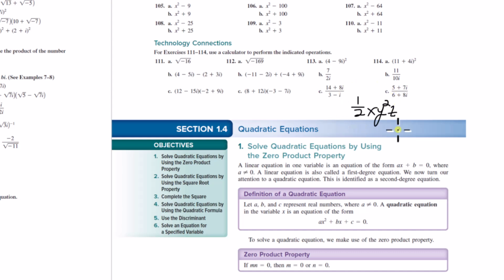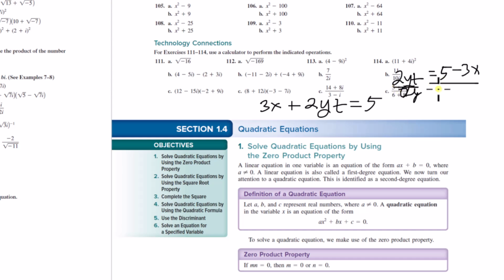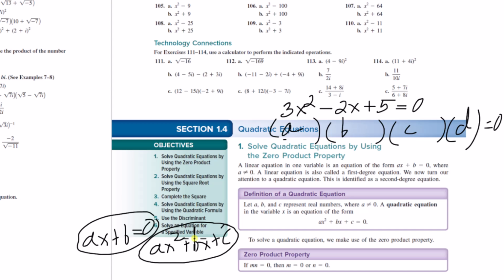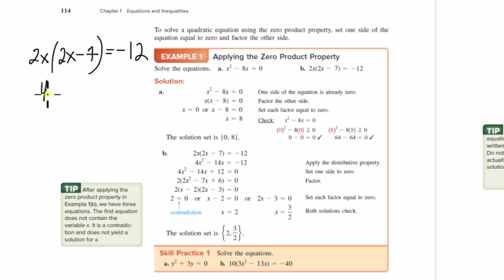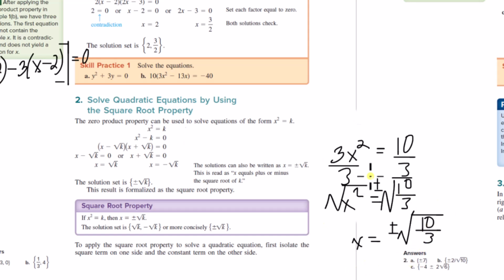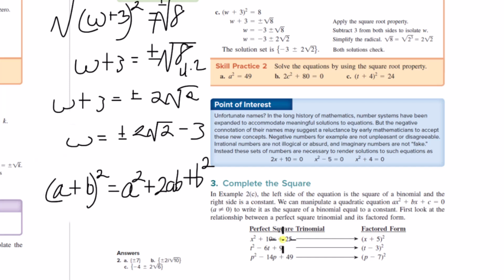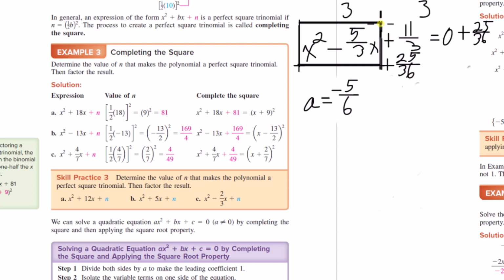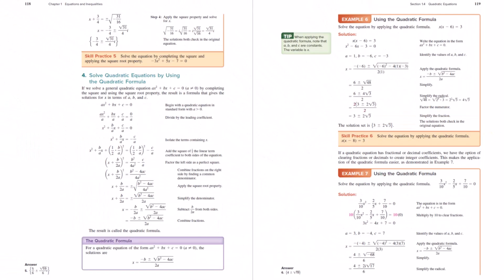Quadratic Equations - Part 1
In this video, we are introduced to quadratic equations and how to solve them.